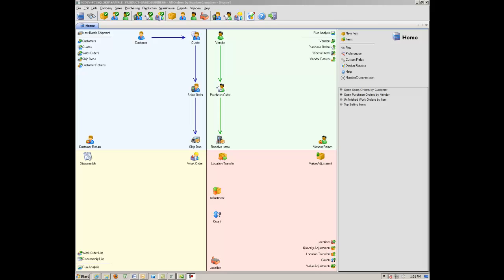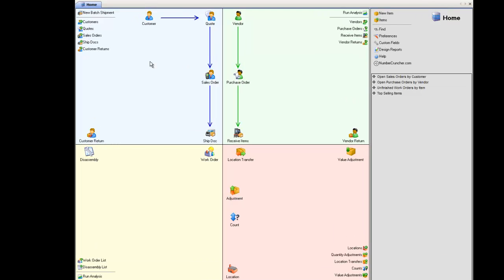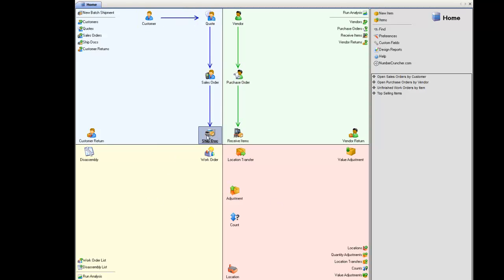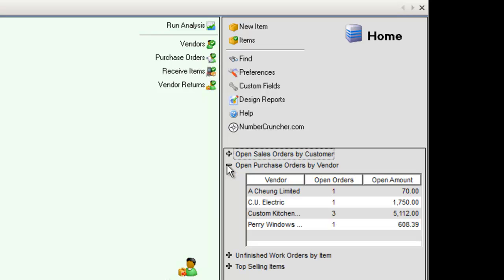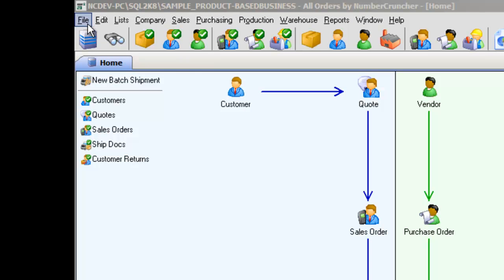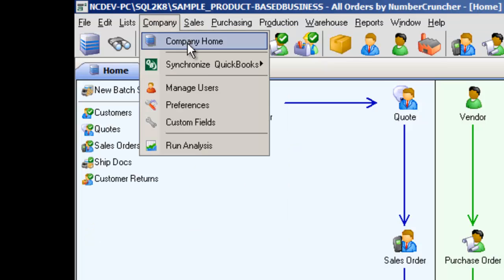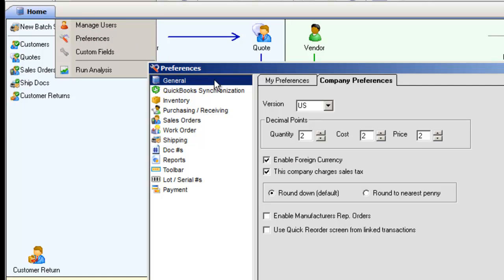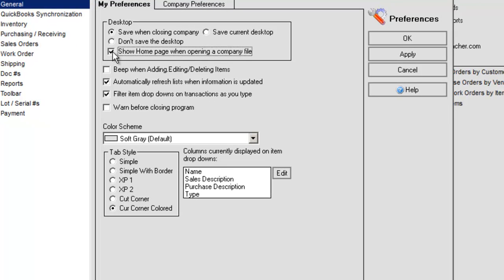Home Page Tutorial- QuickBooks Inventory - All Orders by NumberCruncher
The All Orders Home screen is a special launch screen that serves as a handy one-stop collection of all the most often-accessed lists and forms.

The quadrant represents the four aspects of running an inventory-based business: sales, purchasing, production, and warehousing.